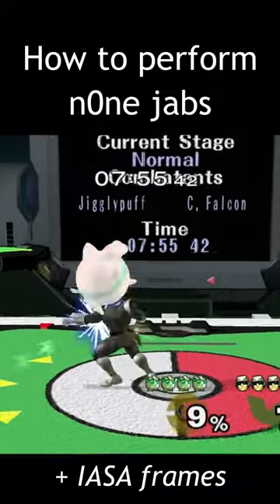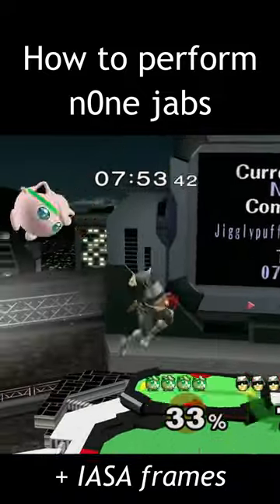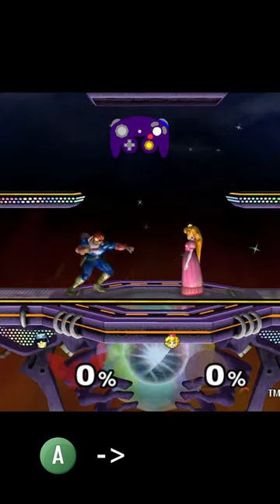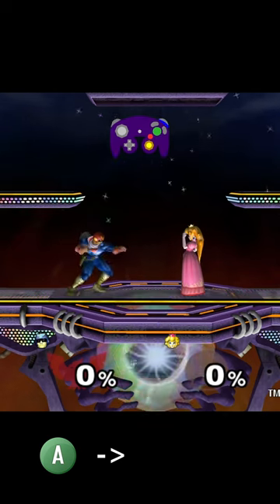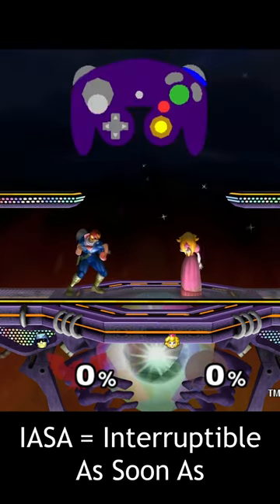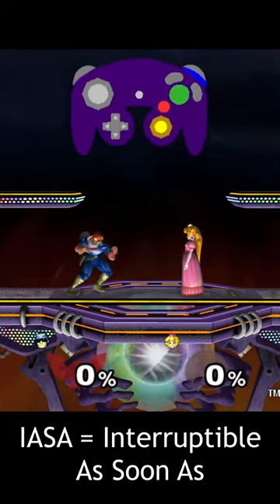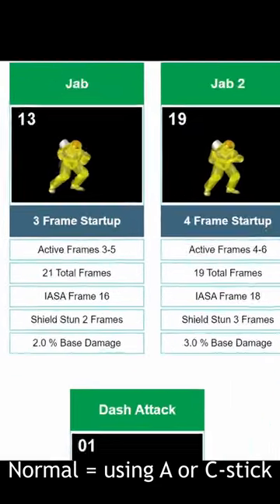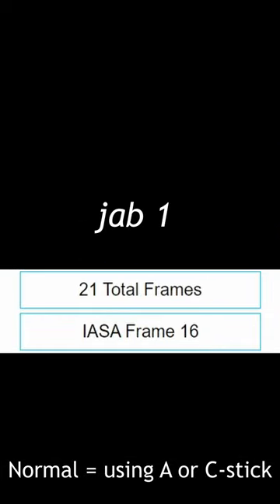How to do n0ne jabs & IASA frames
the people love n0ne jabs

(also has some nuance about doing the fastest IASA jab)